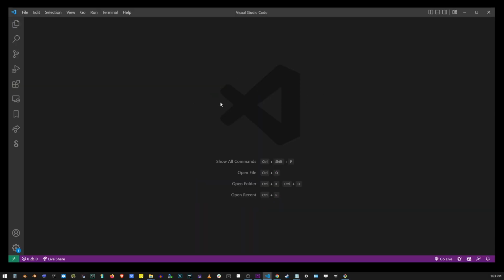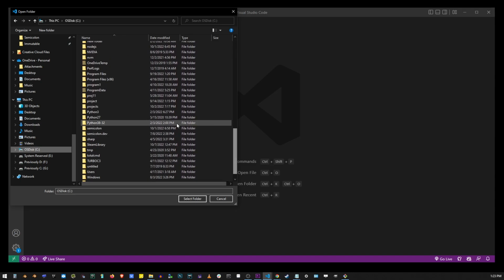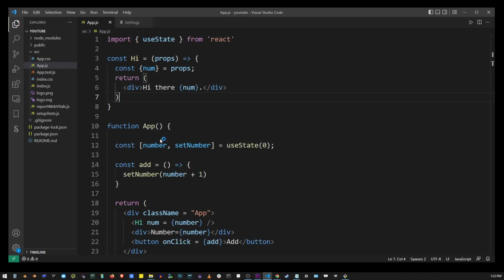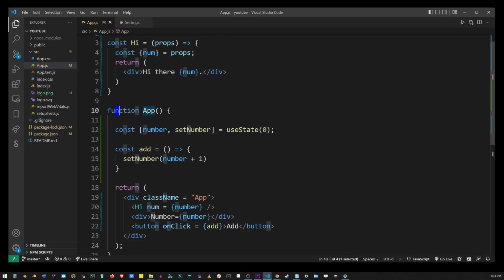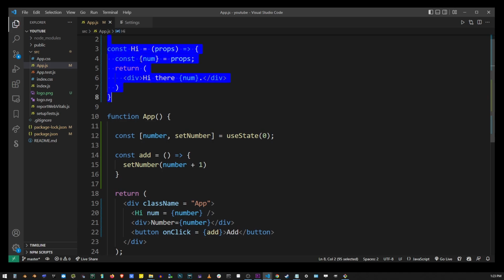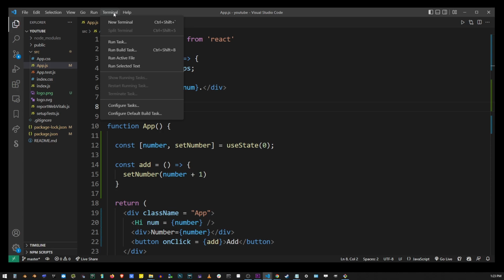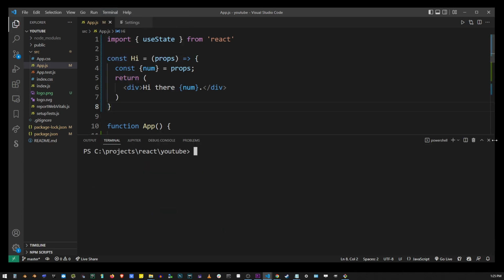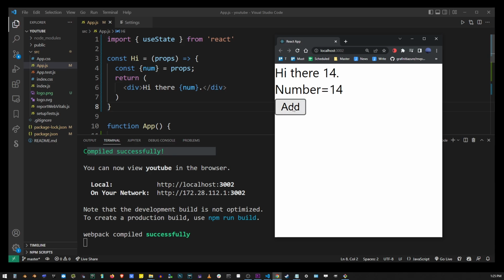How To Run an Existing React App In VSCode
First make sure you have NodeJS already installed on your system. You don't really run react in VSCode (or any other editor.) You can run React from VSCode terminal tho. Still it's actually running in Node environment, not VS Code.

00:00 How to run existing React App in VS Code
00:07 Opening React project folder in VSCode
00:46 Opening Terminal in VSCode to run React
01:07 npm start